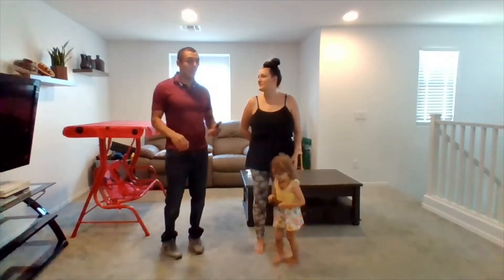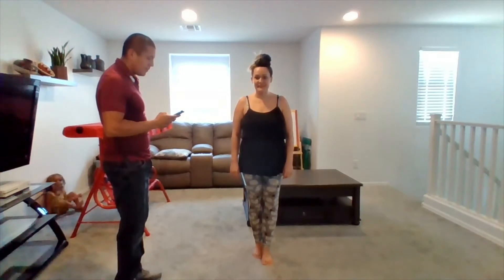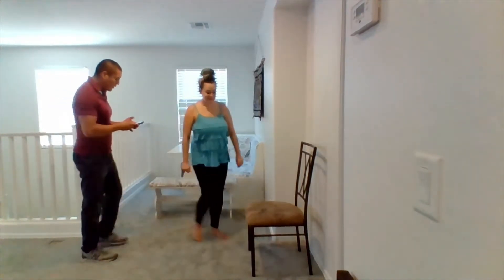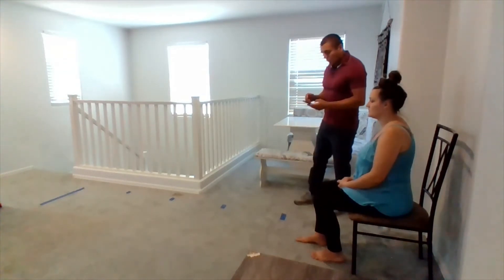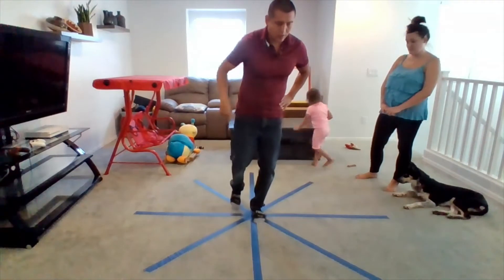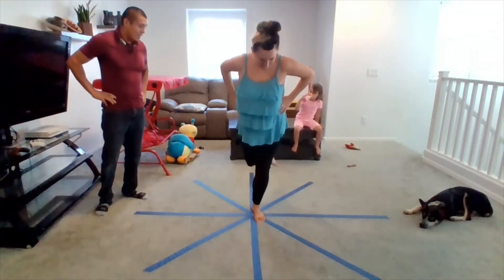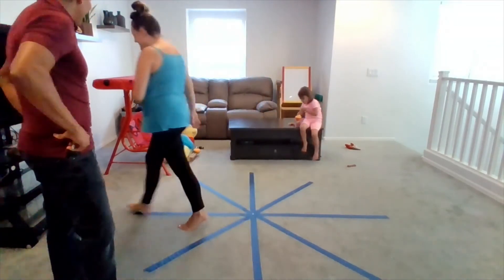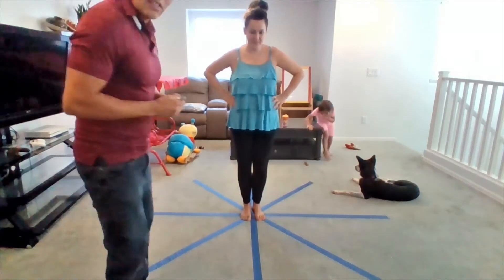EXS 211 Balance Screening Test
I have provided four balance screening tests with my client. The tests are 4-stage balance test, chair stand test, time up and go (TUG) test, and star excursion balance test.
SCC EXS 211 assignment.